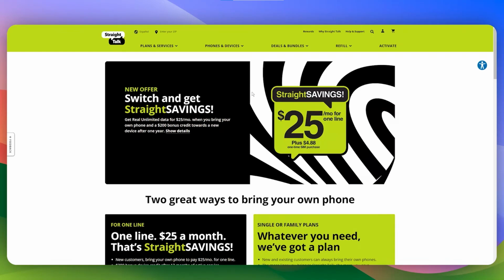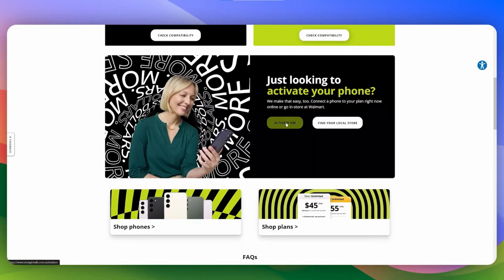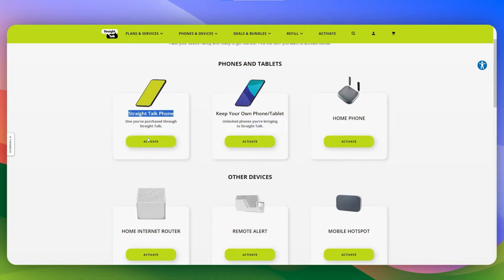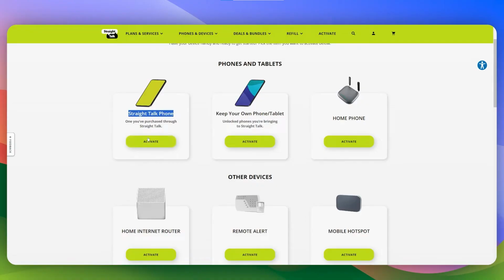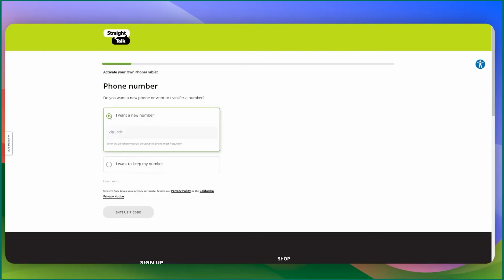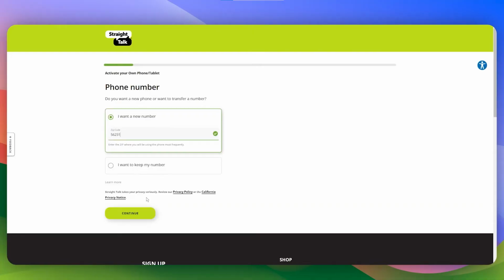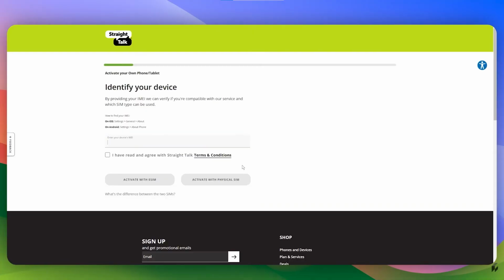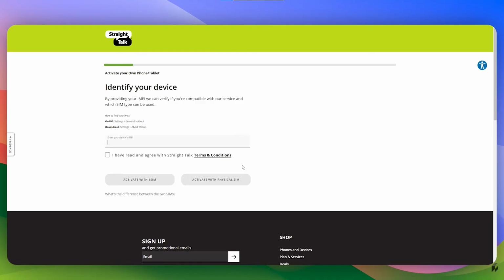How to Activate a Straight Talk SIM Card 2026 | Complete Working Guide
Hey friends and welcome back to a new honest review! This video walks through activating a Straight Talk SIM card in 2026, including setup steps, activation requirements, and common problems that can slow things down.

This video is for new and existing Straight Talk users who want a smooth and quick activation process.